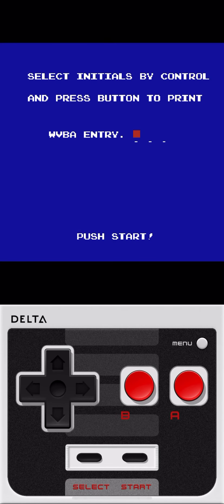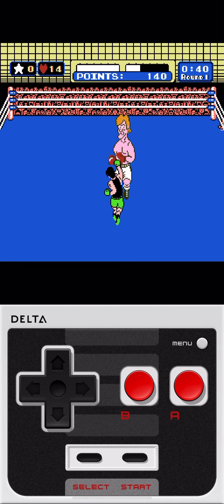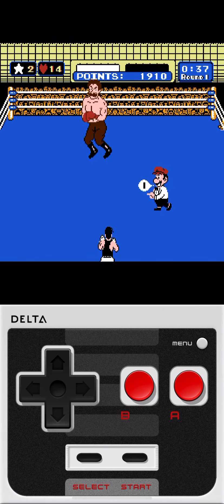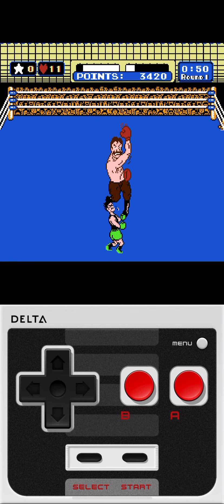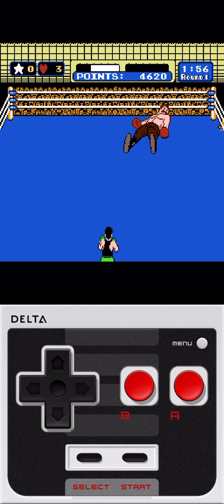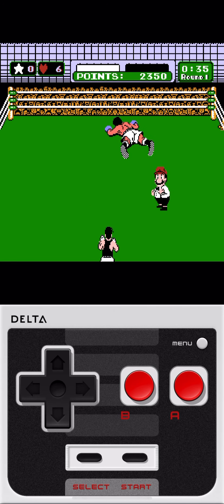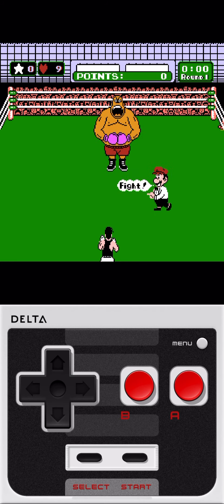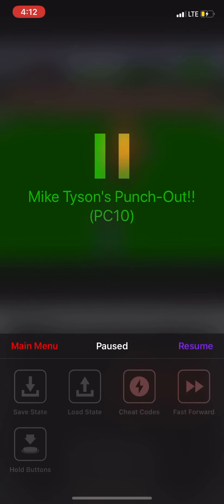7-0 arcade Mike Tyson punch out